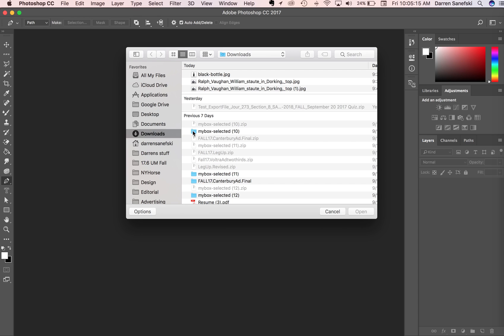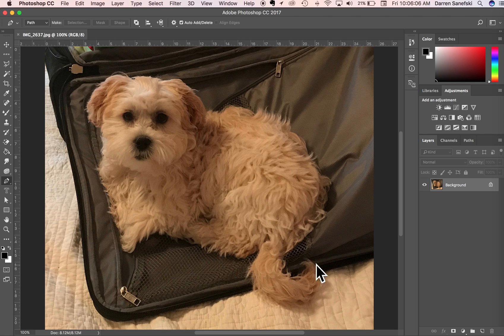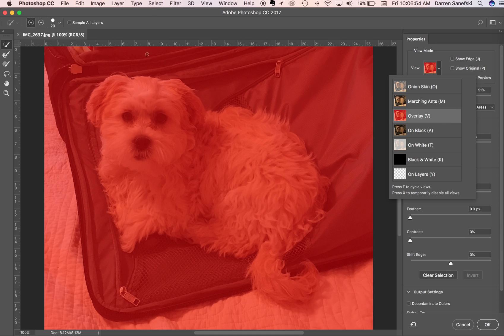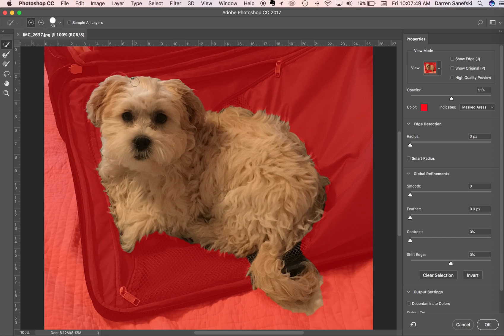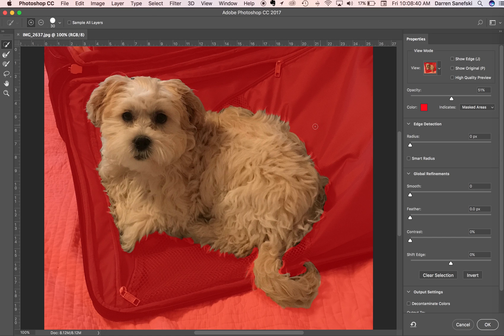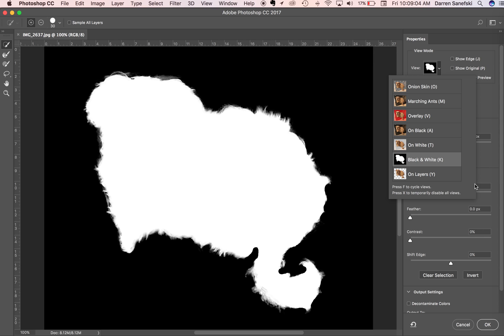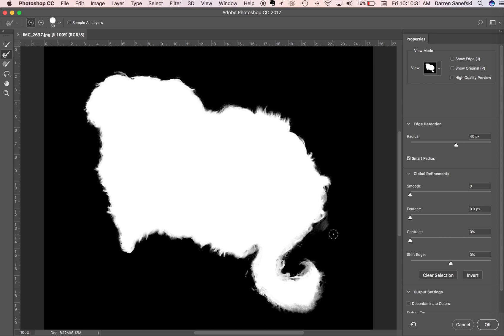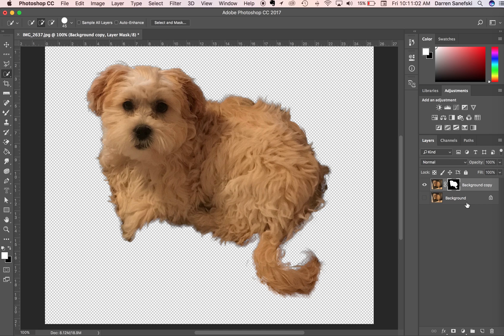08 Photoshop CC 2017 selections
How to make selections of images with hair using Photoshop CC 2017